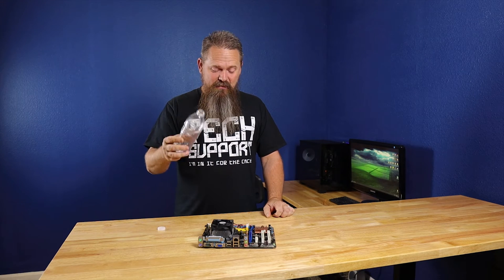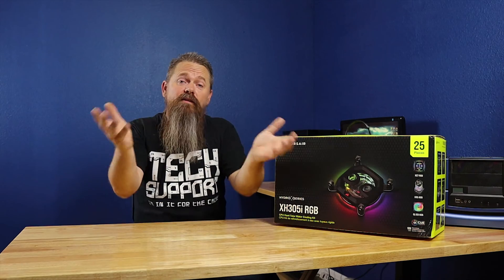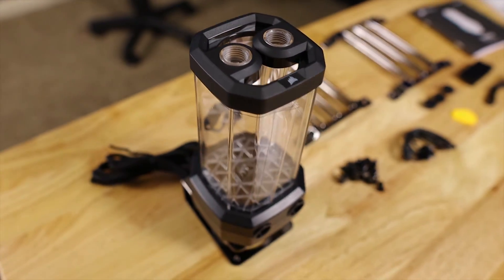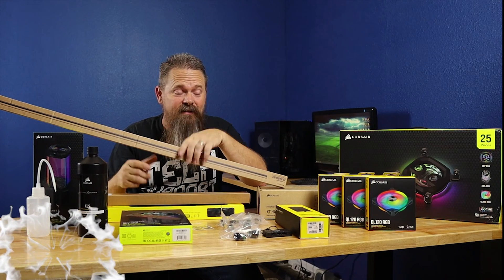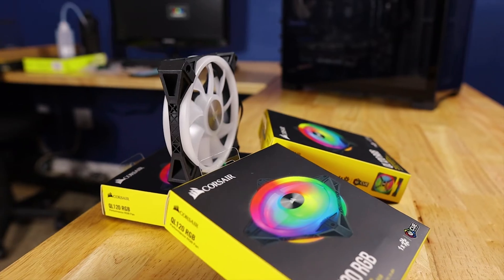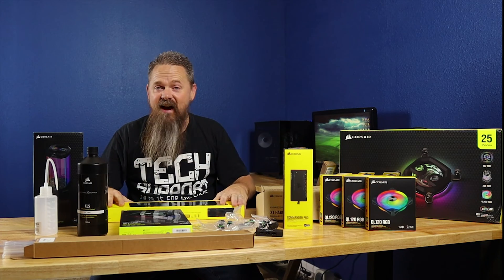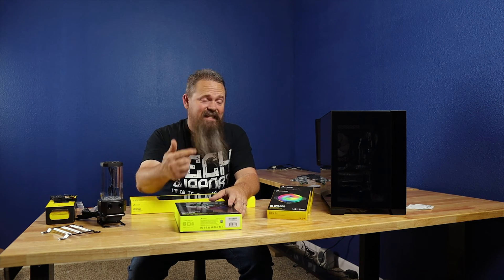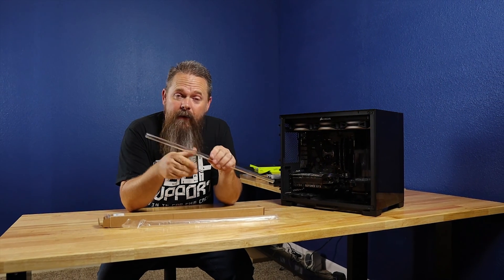Custom Water Cooling Loop in a Box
Today we are going all in and water cooling the E Waste gaming PC. I wanted to use a kit in this upgrade that came with everything needed to water cool a PC and the kit I decided on was the Corsair Hydro X Series iCUE XH305i.